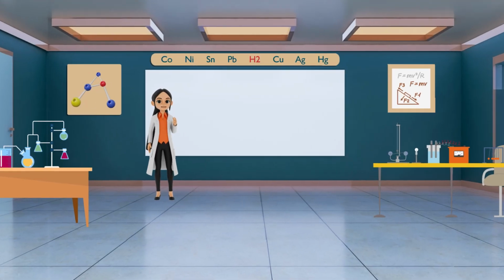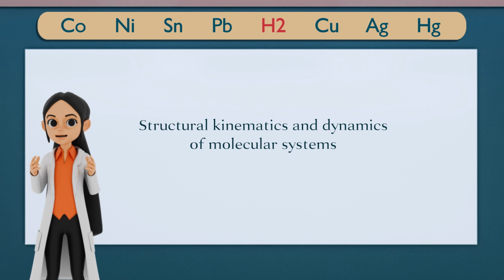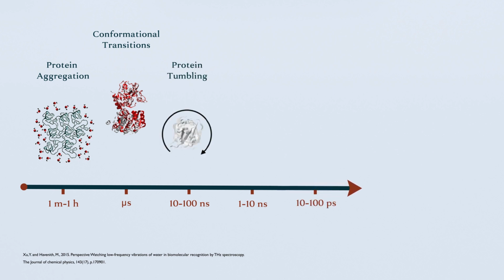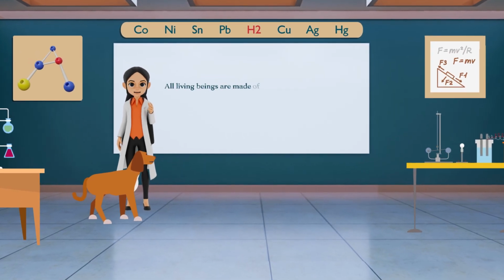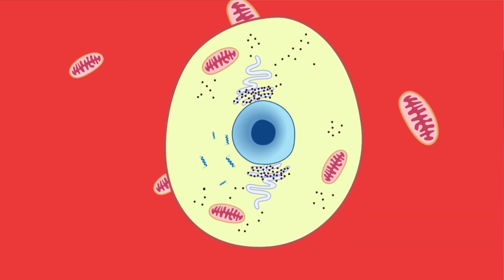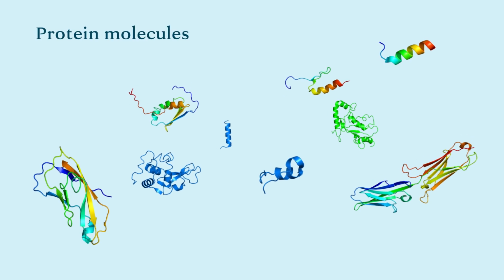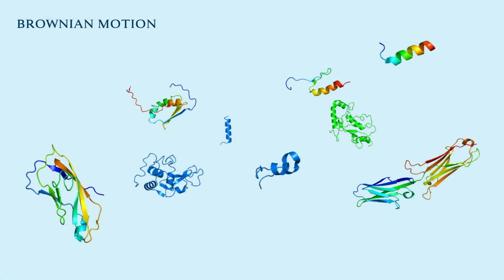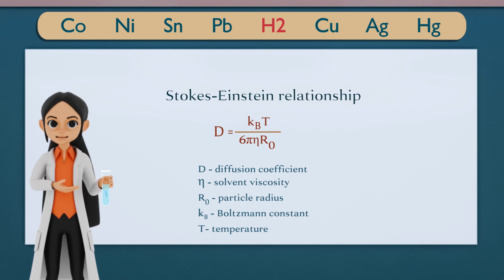XPCS for protein diffusion by the University of Siegen (part 1).